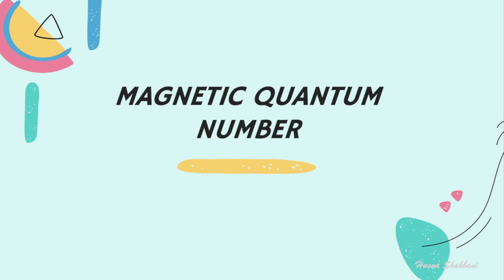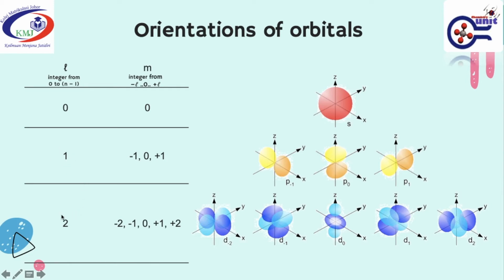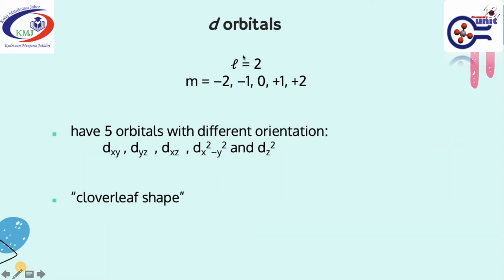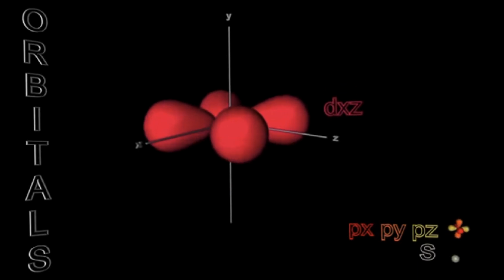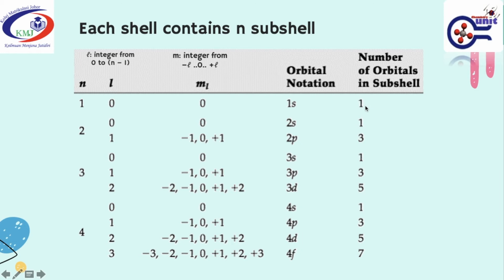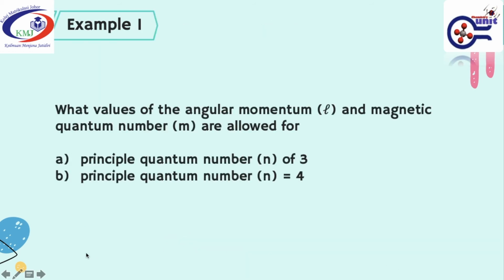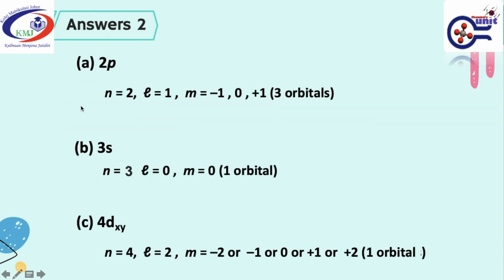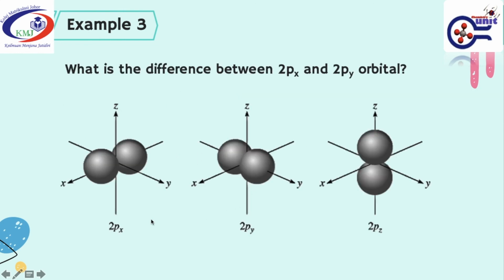Magnetic Quantum Number